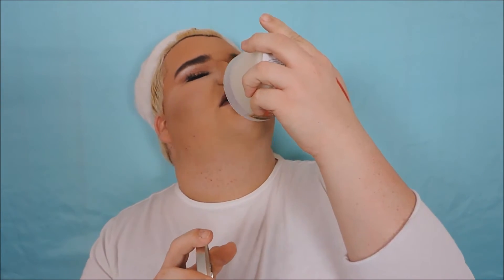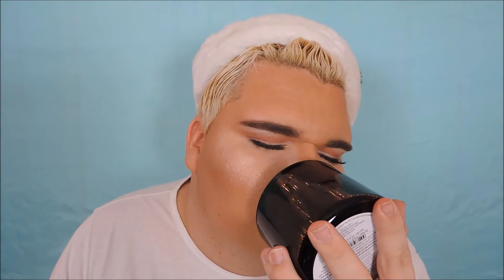CURRENT FAVORITES + HAUL+ STORYTIME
YASSS QUEENS

Daniel